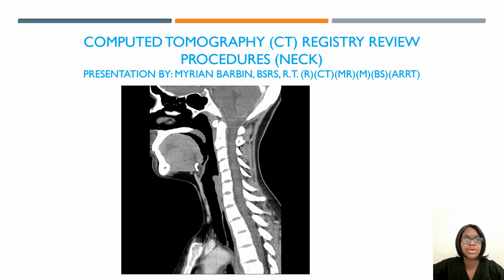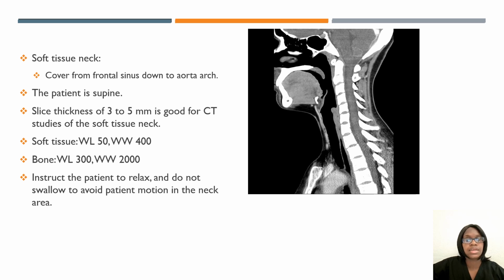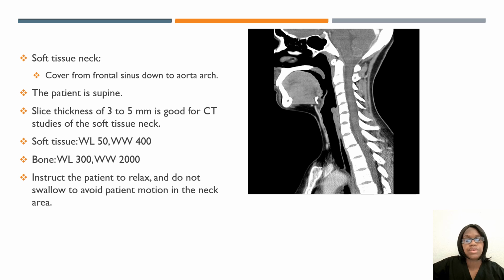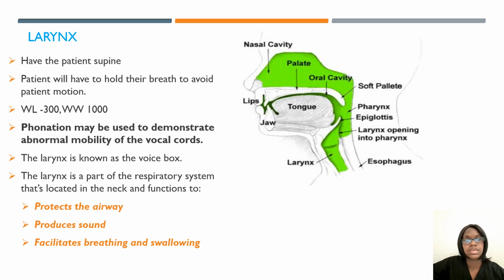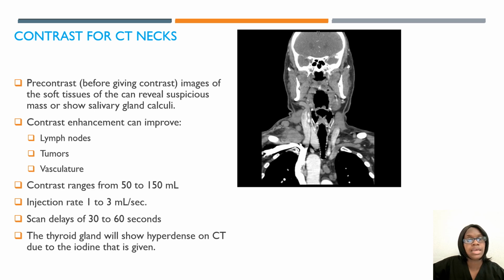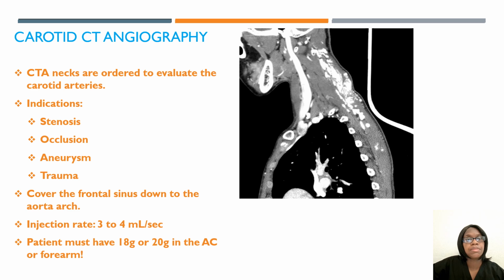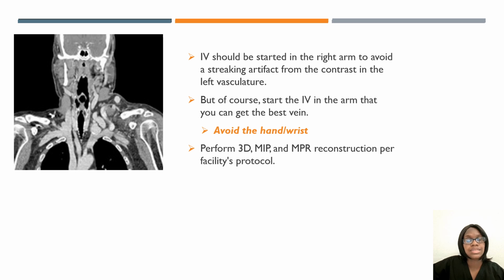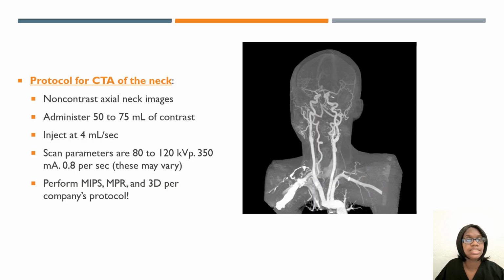Computed Tomography (CT) Registry/CQR Review Guide - Procedures "Neck" for ARRT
In this video, I cover the neck section under the Procedures category for the ARRT CT Registry.

Timestamps:
0:00 - Intro
0:13 - Neck
0:28 - ARRT CT Examination Specifications
1:04 - Scanning a Soft Tissue Neck
2:01 - Clinical Indications for CT Soft Tissue Necks
2:33 - Larynx
2:57 - Contrast for CT Neck Exams
4:08 - CTA Neck
4:36 - IV for a CTA Neck
5:28 - Anatomy for CTA Necks
5:45 - Protocol for CTA Necks
6:24 - Outro